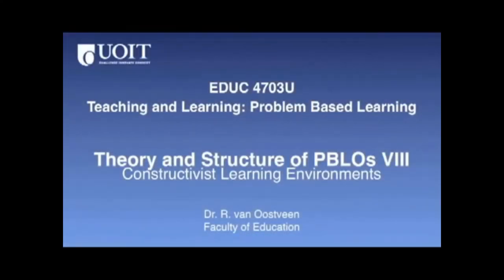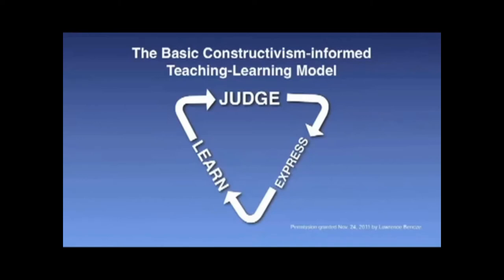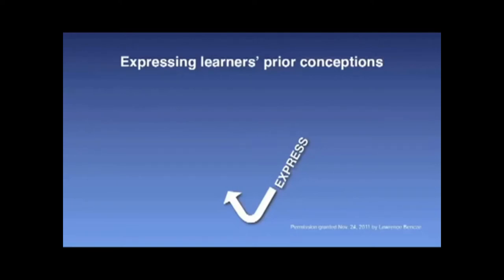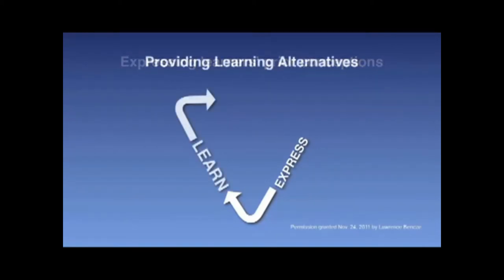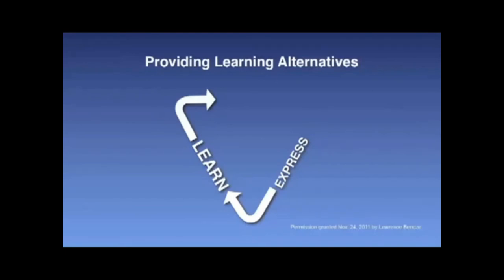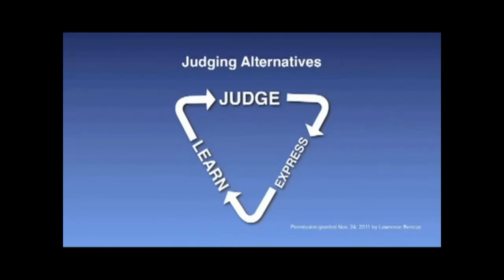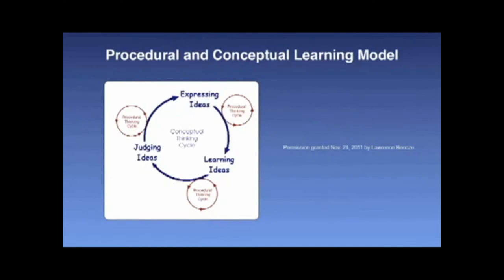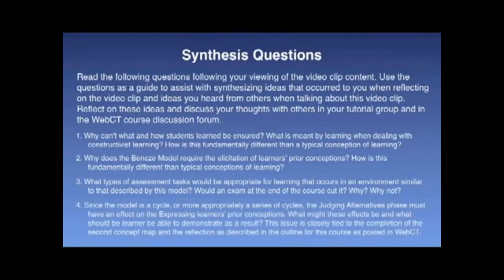EDUC4703 VidClip 8 1 2020